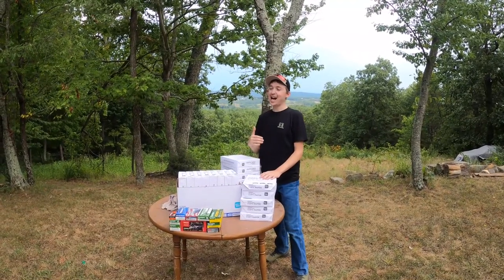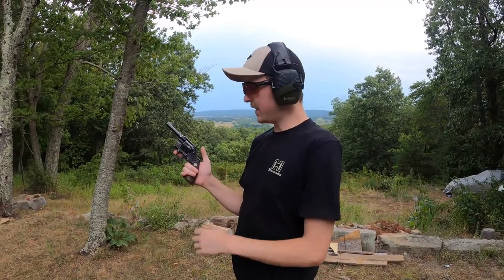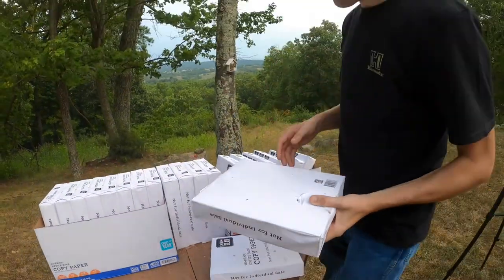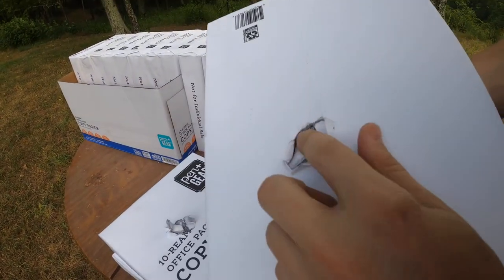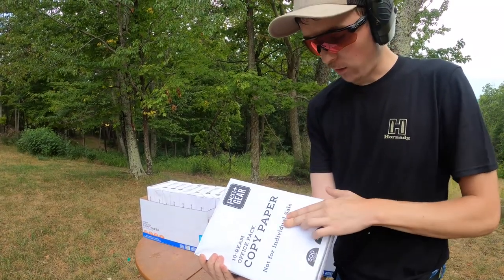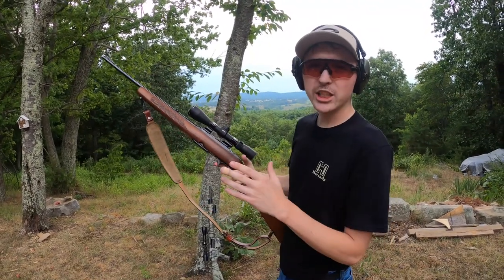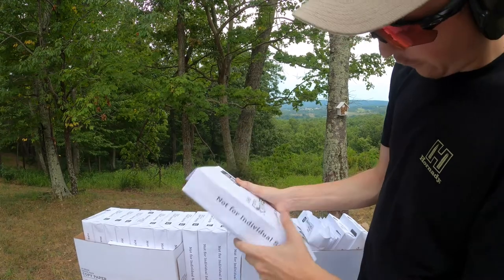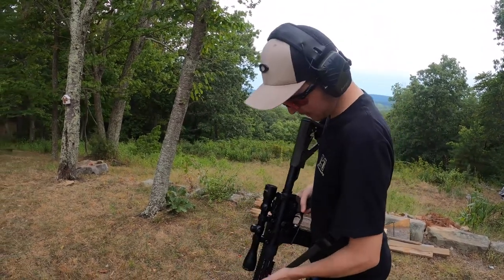How much paper to stop a bullet?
We put 10 of the most popular calibers, from plinking to big game worthy, head to head against 10,000 sheets of paper. Which caliber do you prefer?